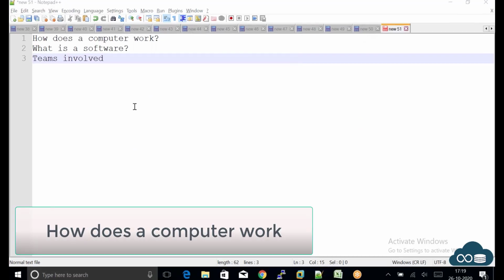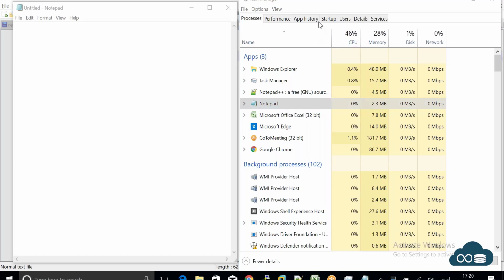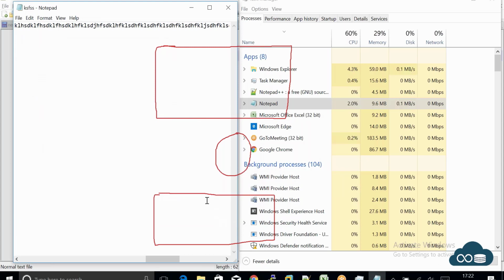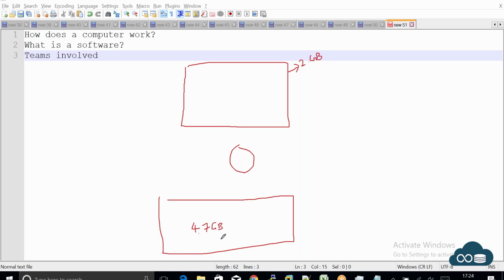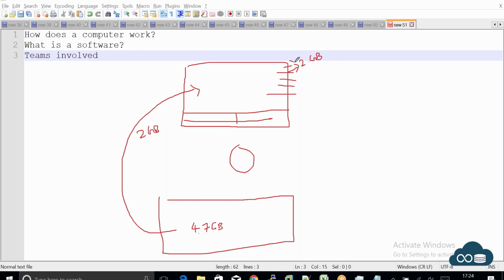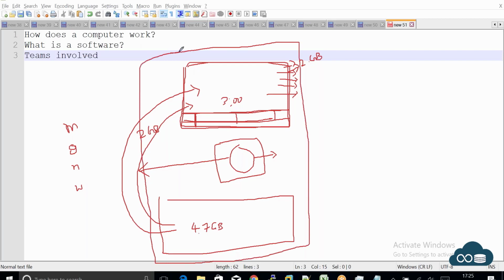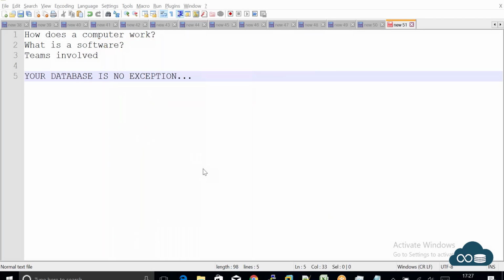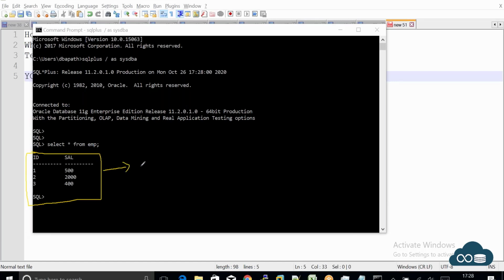How does a computer work and why should I know about it as a database administrator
Database administration basics doesn't mean architecture.

There are many things that needs to be covered before starting Oracle database administration.

Here are the things we should know

What is a software?
What is Oracle database software?
What is OLAP and OLTP?
What are the teams involved in IT?
What is development, deployment and production?

The above video is the first in the series of database administration videos.